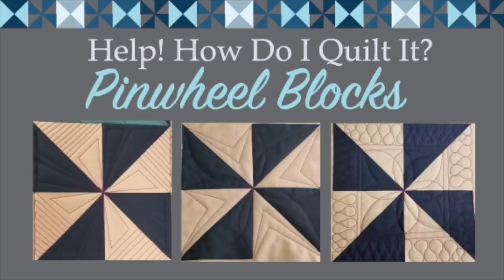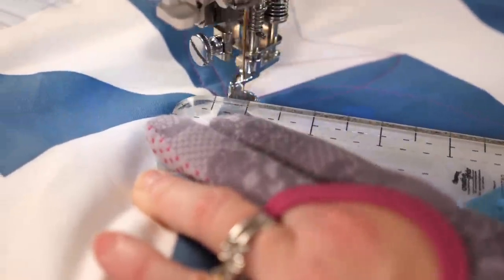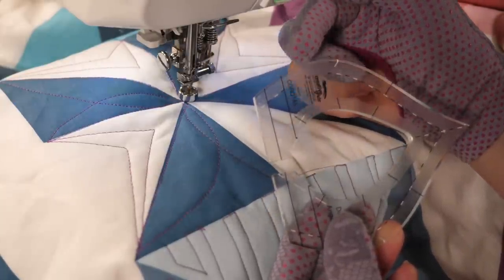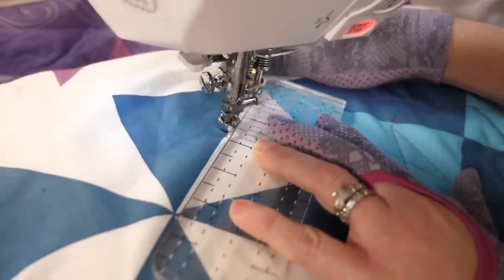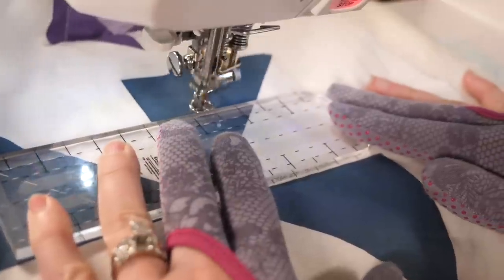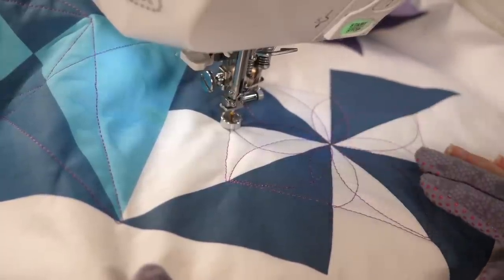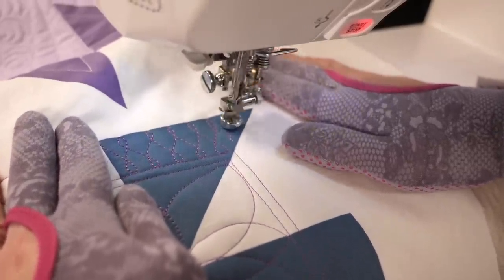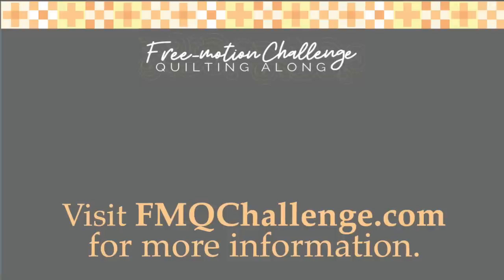Three Ways to Machine Quilt Pinwheel Blocks: Help How Do I Quilt It Free-motion Quilting Along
Pinwheel quilt blocks can add movement to your quilts! In this video, I’ll show you three machine quilting designs for these designs.
 Learn new machine quilting designs and more. Info + Links below↓ ↓ ↓ ↓ ↓

I’m Angela Walters and in this FREE video series, I’m going to share my favorite quilting designs for common quilt blocks.

In this video, you’ll:

• See how I choose quilting designs for background areas of a quilt block.
• Learn how I move along an area.
• See what I consider before picking a filler design.

///Class Resources & Featured in the Episode///

Learn more about the Challenge: fmqchallenge.com

FREE Motivation: If you like this series, join my Free-motion Challenge Facebook group

Sometimes deciding what designs to use on a quilt can be more difficult that actually quilting them.  That’s why my newest Free-motion Challenge Quilting Along helps answer the question that plagues machine quilters everywhere, “How Do I Quilt It?”

 • Oct. 28th- How to Pick designs for your quilts
 • Nov. 4th-  Nine Patch and Cross Blocks
 • Nov. 7th -  Challenge Check In & Live Q&A (3pm CST)
 • Nov. 11th -Flying Geese Blocks
 • Nov. 18th - Square in a Square Blocks
 • Nov. 20th - Challenge Check In & Live Q&A (3pm CST)
 • Nov. 25th - Star Blocks
 • Dec. 2nd - Pinwheels and X Blocks
 • Dec. 9th - Blocks with Multiple Shapes
 • Dec. 11th - Challenge Wrap and Live Q&A (3pm CST)